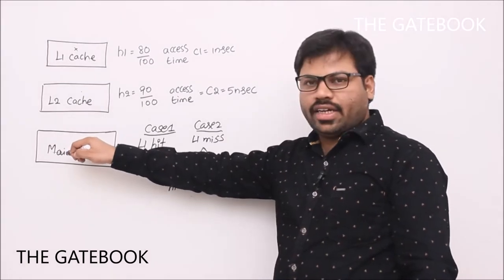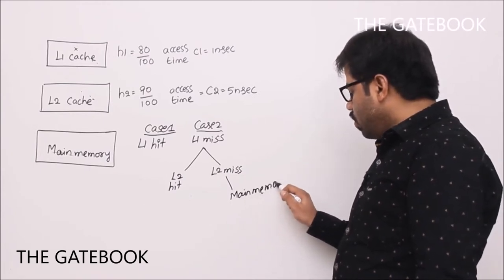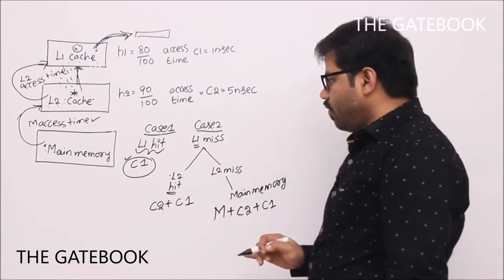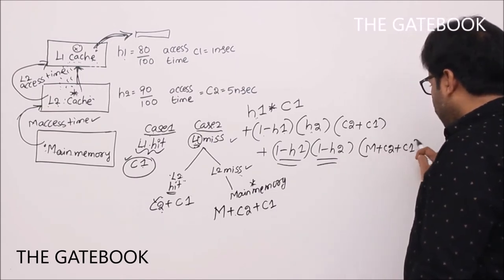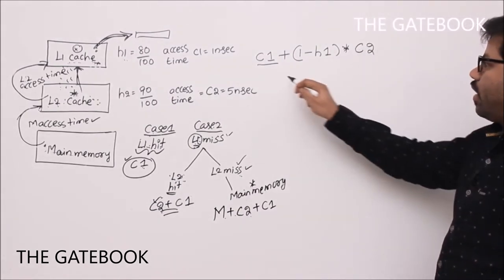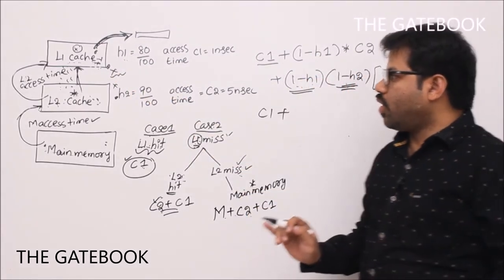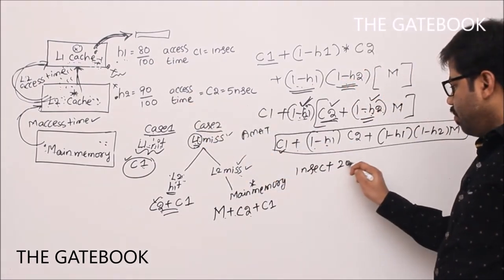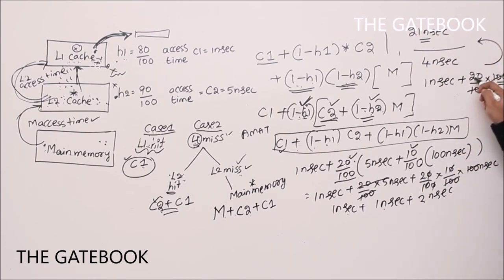Avg Memory Access Time with Multi level cache